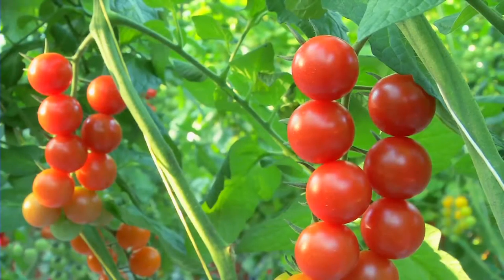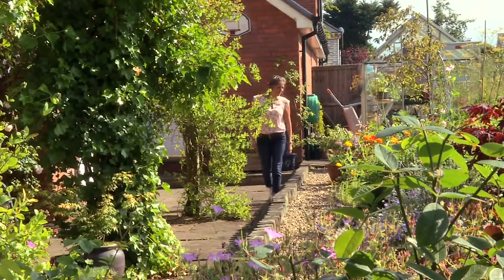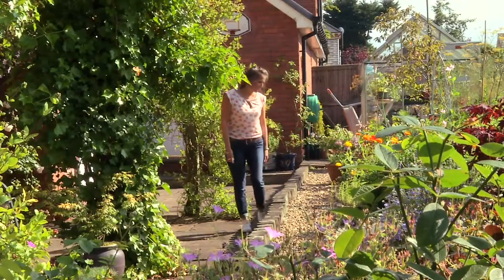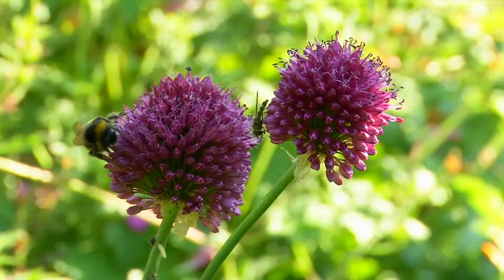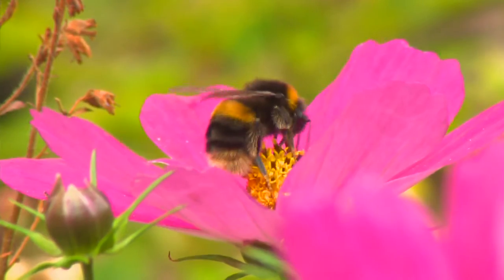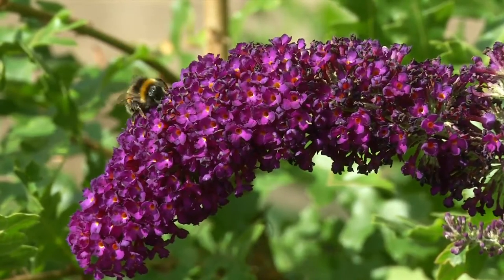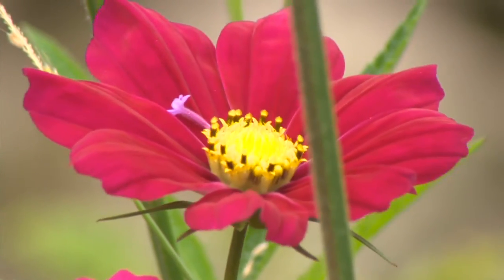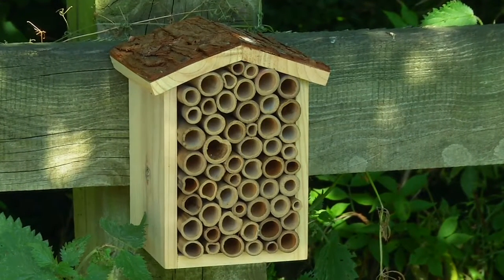How to Encourage Bees into your Garden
Bees are vital to the garden experience and are responsible for the well-being of many of your plants. There have been a number examples of colony collapse resulting in a serious decline of the world bee population.

In this video, Suzanne will tell you what type of flowers should be in your garden as well as describing how you can create a bee friendly environment in your garden.